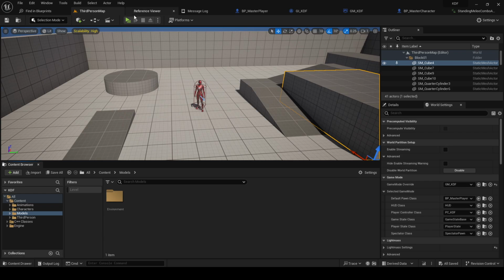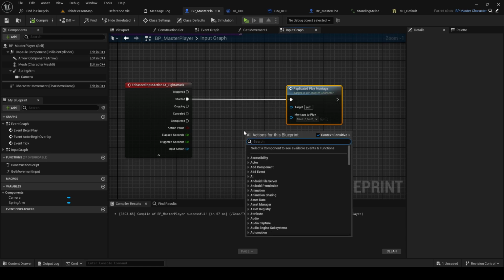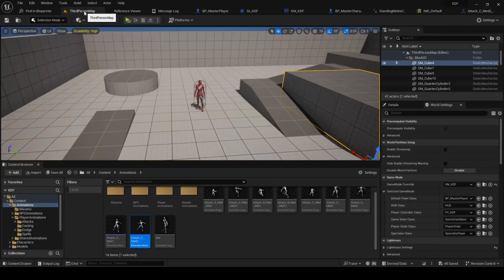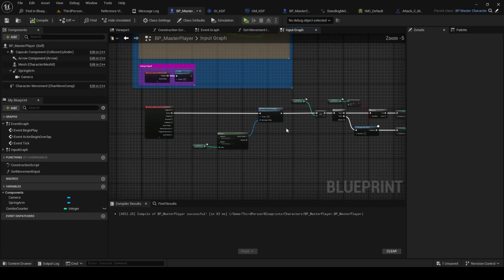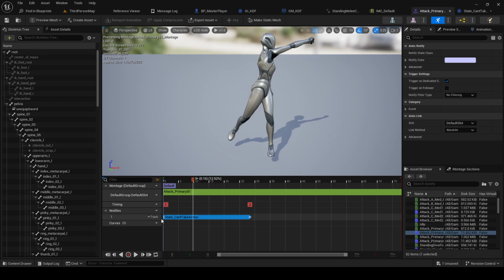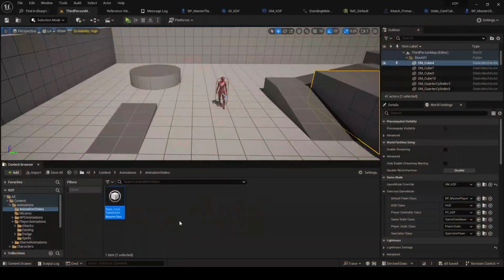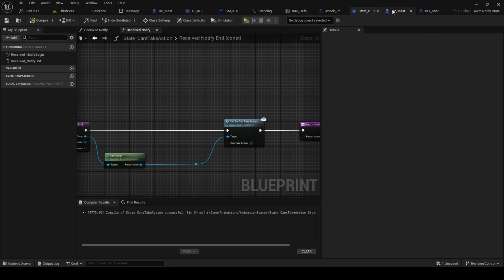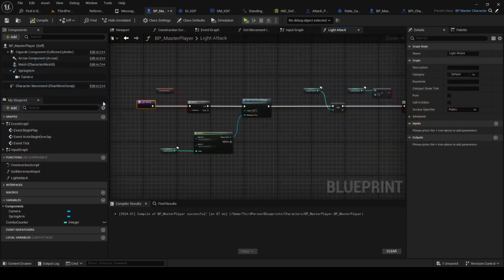UE5 Full Game #4 - Basic Attack Combo System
Hi All and welcome back to the Channel! Its time for us to start working on out combat system. In this vid we setup a quick basic combo attack system.